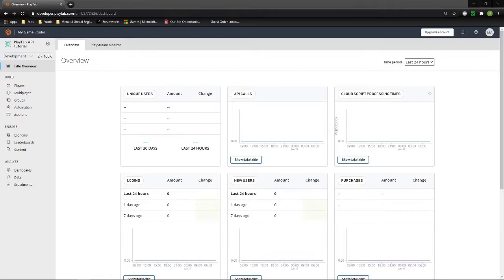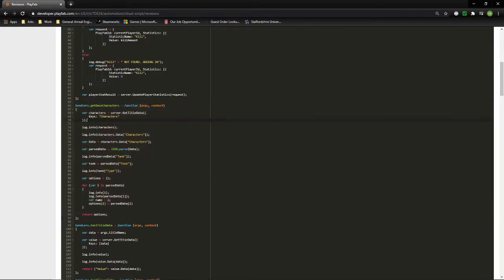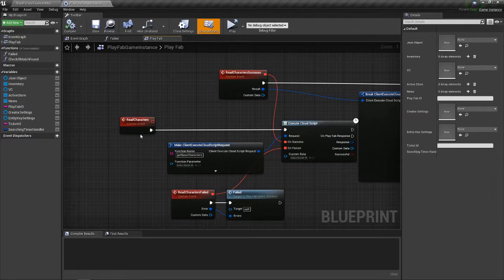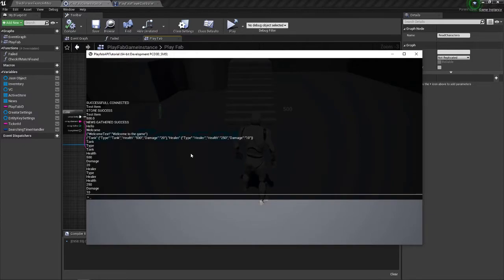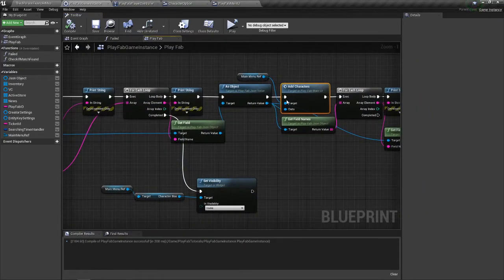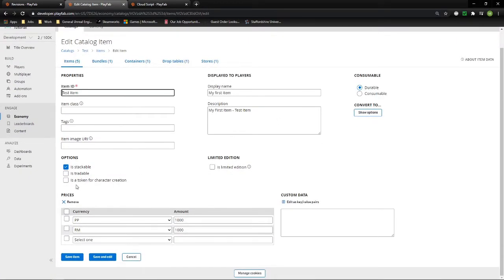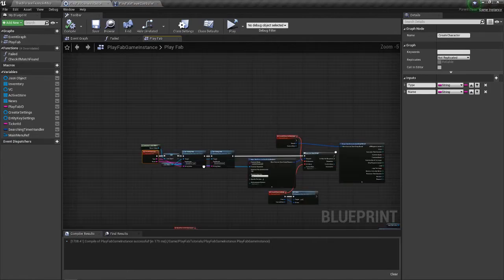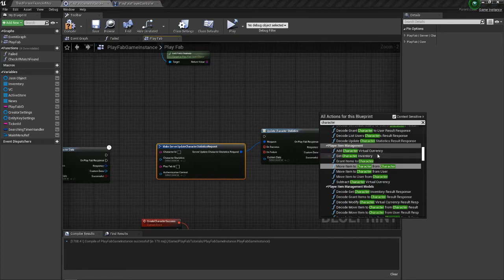UE4 + Playfab - Part 9: Characters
Continuing our series between Unreal Engine 4 and the PlayFab integration. This episode goes over the basics of Characters, their use and how to set up and create a basic character for the player to use and see. Once you have these basics, you should be able to create your own characters for your game, and understand the basics of all the data that can be given to them

Discord is Chives123#7145